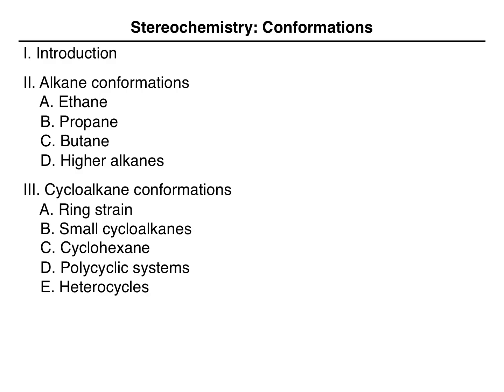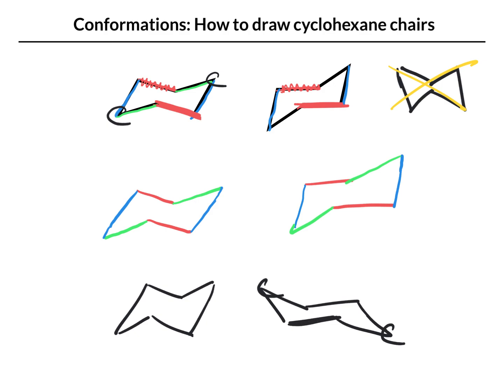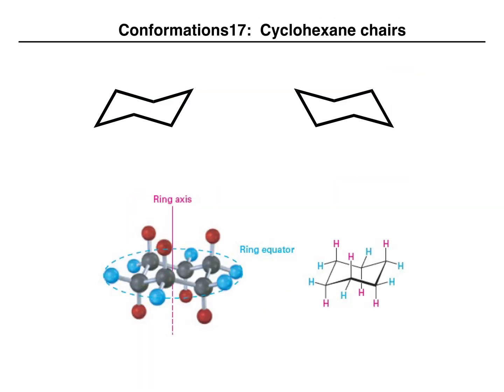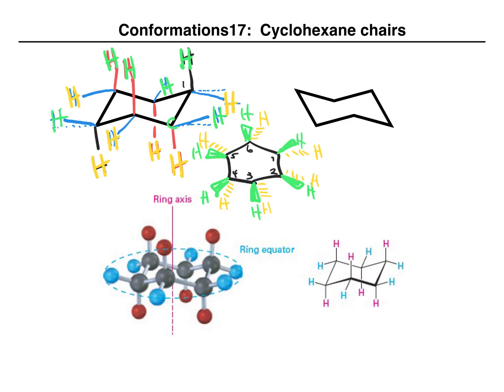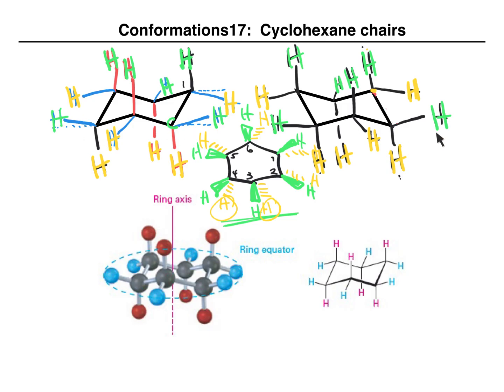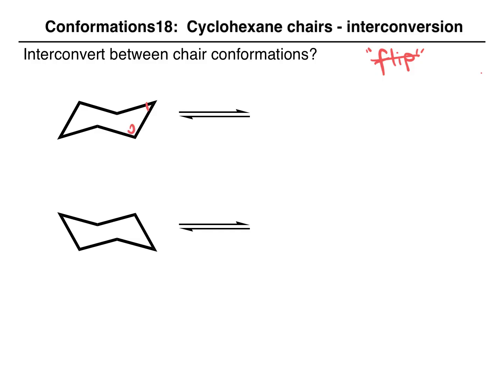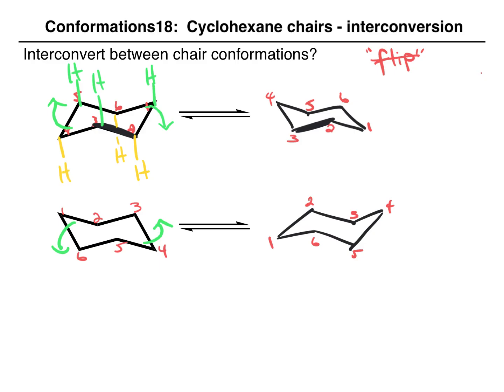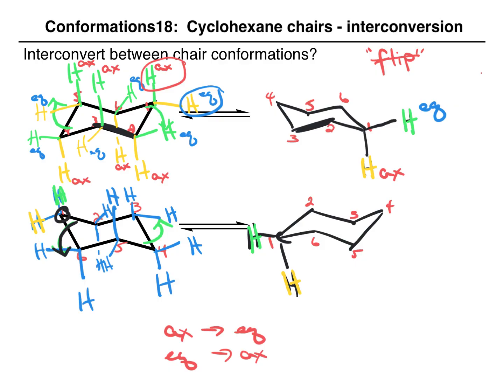CyclohexaneChairs 17-18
Ch4 Conformations of Alkanes and Cycloalkanes
6 Cyclohexane Chairs - How to draw chair conformations, how to interconvert